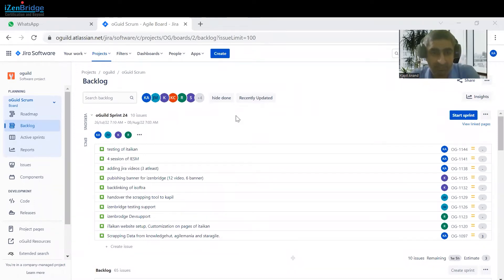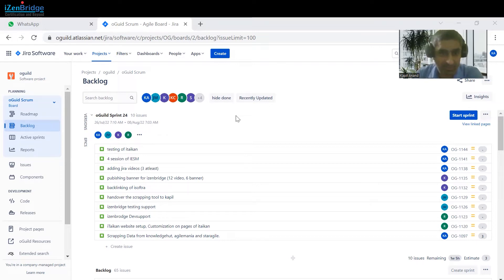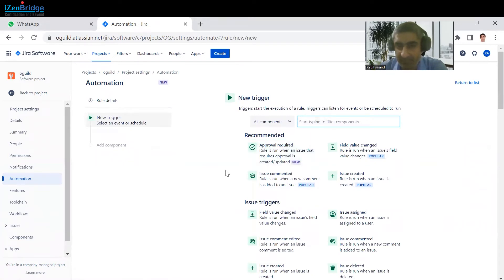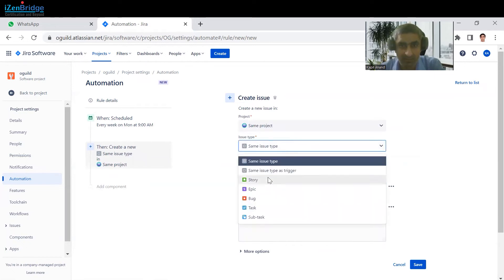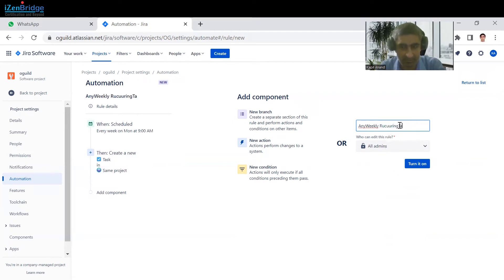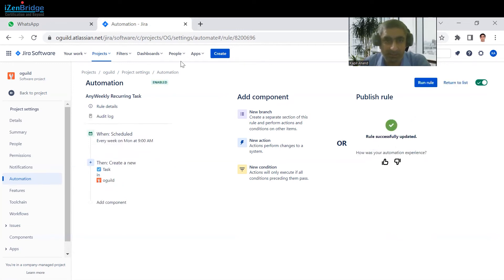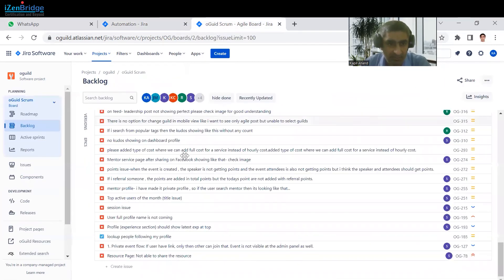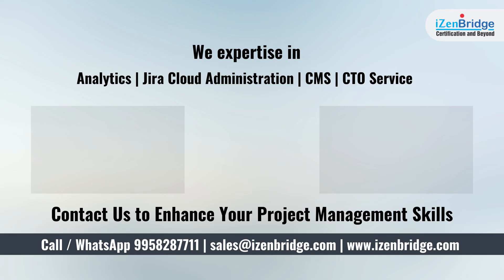Recurring task creation in Jira - Managing Projects with Jira